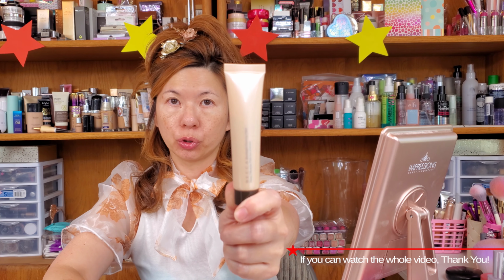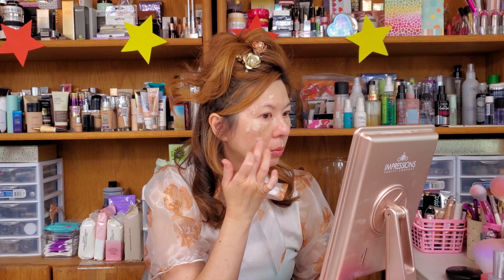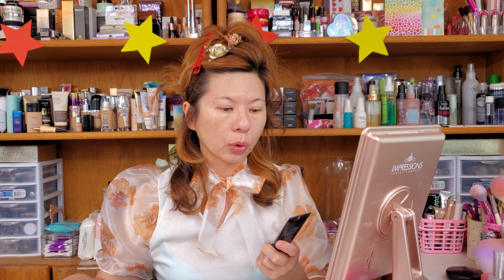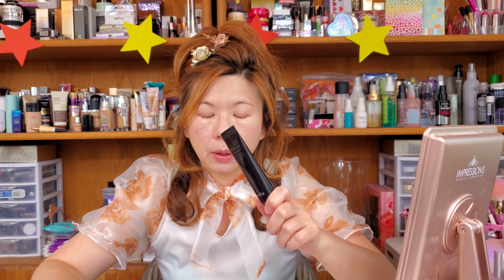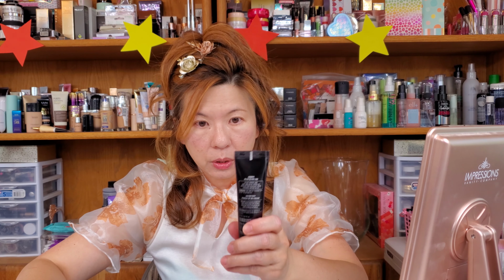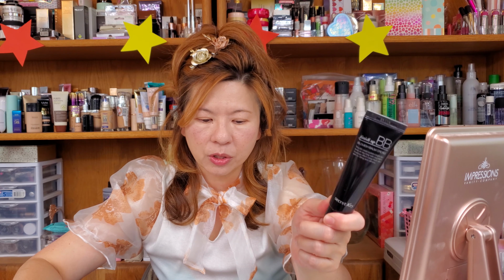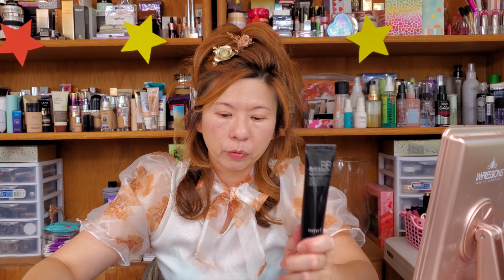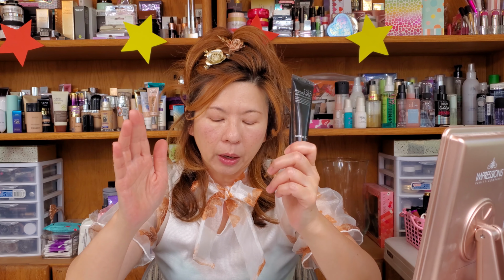Secret Key Finish Up BB Cream Try On!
Let's check out another BB cream from K Beauty. I recently bought this from YesStyle.

PRODUCT MENTIONED  [YesStyle.com]  -
Secret Key Finish Up BB Cream    $7
Secret Key Let Me Know CC Cream SPF50     $6
Secret Key Cover Up Skin Perfecter    $5.5
Secret Key V Line Lift Up CC Cream SPF50     $6
Secret Key Starting Treatment Essence    $17
Secret Key Snail Repairing Skincare Line    $6 - $13

Comment on my videos for extra entries. Good luck everyone.

SPECIAL SUBSCRIPTION NOTICE: Be Sure And Set Your Subscription Status To "PUBLIC".

We are shipping within the United States!!

Buy KBeauty & JBeauty on YesStyle.com - Code: STARGIRL2019
iHerb KBeauty - Code: BCA8329